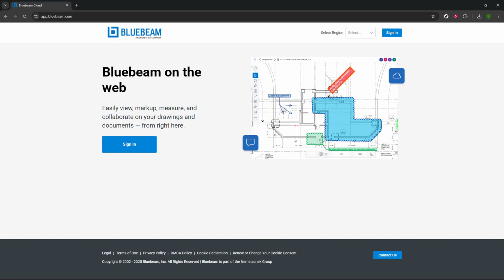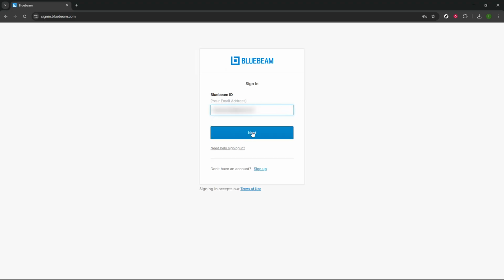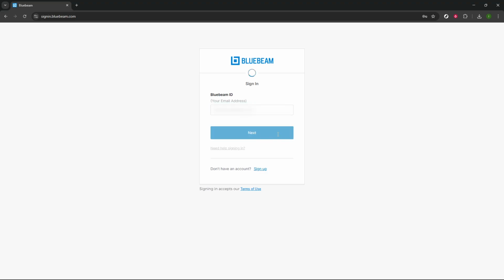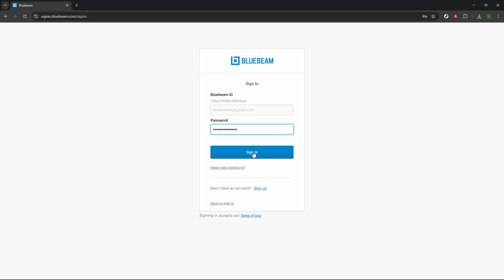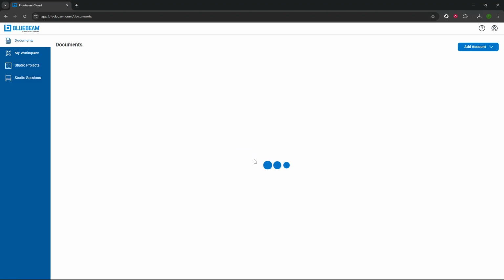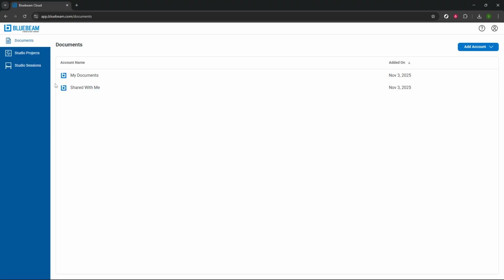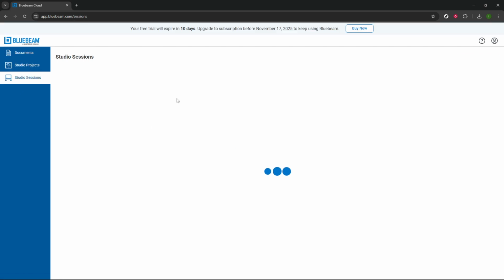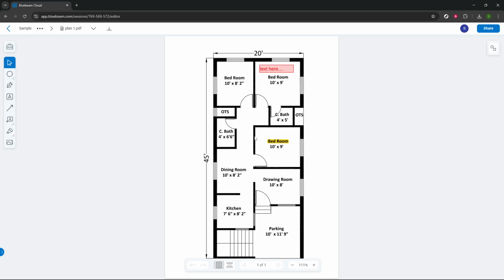How To Delete Markups In Bluebeam (2026 Guide)